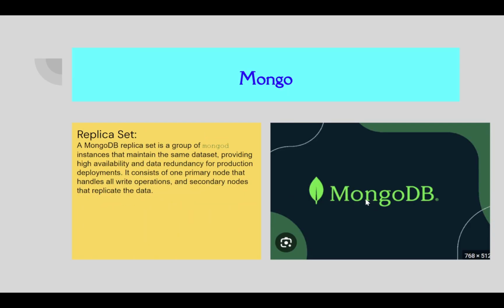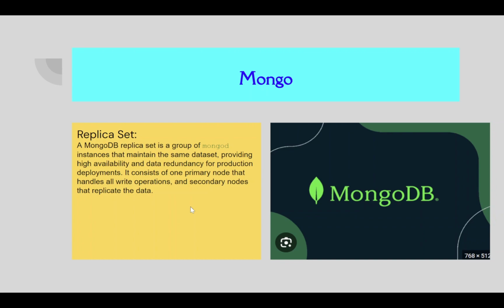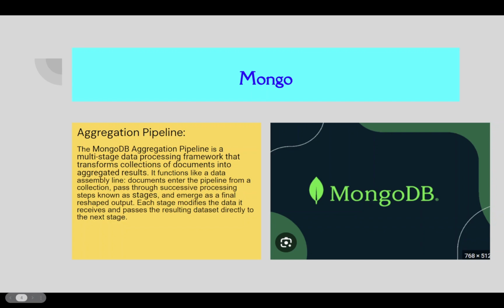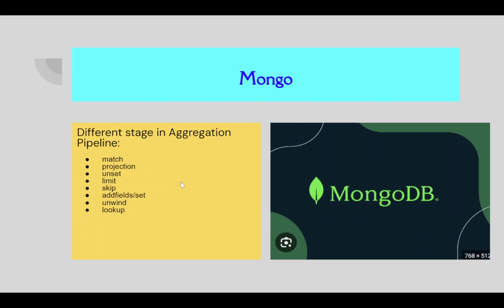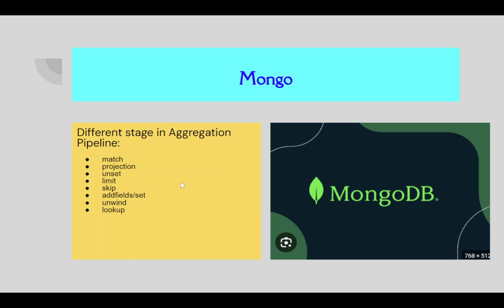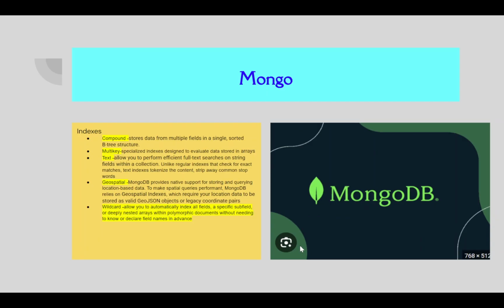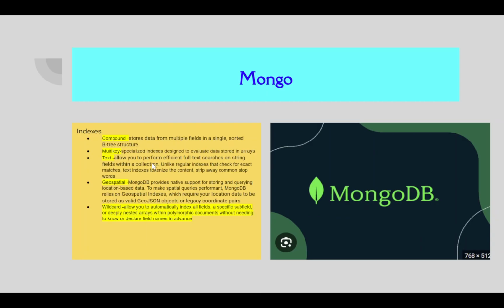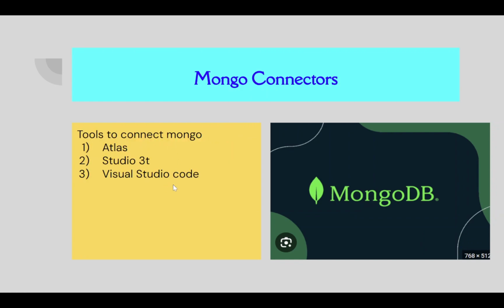MongoDB Features Explained | Replica Sets, Aggregation Pipeline & Indexes | Complete Guide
🚀 Want to master the most important MongoDB features used in real-world applications?

In this tutorial, you'll learn the three most powerful MongoDB capabilities that every backend developer, full-stack developer, data engineer, and database administrator should know:

✅ Replica Sets
✅ Aggregation Pipeline
✅ Indexes

These features are the foundation of building scalable, highly available, and high-performance MongoDB applications.

Whether you're preparing for MongoDB interviews, working on enterprise applications, or learning NoSQL databases, this video provides practical explanations with real-world examples.

✔️ What is a Replica Set?

Primary and Secondary Nodes
Automatic Failover
High Availability
Data Replication
Read Preferences
Election Process
Write Concern
Replica Set Architecture

✔️ Aggregation Pipeline

Data Transformation
Data Analytics
Multiple Pipeline Stages
Filtering Documents
Sorting Results
Grouping Data
Lookup (Joins)
Project
Match
Unwind
Count
Sum
Average
Real-world Aggregation Examples
Performance Tips

✔️ MongoDB Indexes

Why Indexes Matter
Collection Scan vs Index Scan
Single Field Index
Compound Index
Multikey Index
Text Index
Unique Index
TTL Index
Sparse Index
Partial Index
Covered Queries
Query Optimization
Explain Plan

✅ .NET Developers

✅ Java Developers

✅ Node.js Developers

✅ Python Developers

✅ Backend Engineers

✅ Database Administrators

✅ Data Engineers

✅ Software Architects

✅ Students Learning MongoDB

✅ Anyone Preparing for MongoDB Interviews

💡 Why Learn These Features?

✔ Improve database performance

✔ Reduce query execution time

✔ Design production-ready systems

✔ Handle millions of records efficiently

✔ Increase application availability

✔ Prepare for technical interviews

🛠 Technologies Covered
MongoDB
NoSQL Database
Replica Sets
Aggregation Framework
MongoDB Indexes
Performance Optimization
Query Optimization
High Availability
Data Replication
Database Scaling
Enterprise MongoDB
MongoDB Shell
MongoDB Compass

If you're learning MongoDB from scratch, don't forget to check out the complete MongoDB playlist where we cover:

MongoDB Basics
CRUD Operations
BSON Documents
Collections
Aggregation Framework
Replica Sets
Sharding
Transactions
Indexing
Performance Tuning
Real-World Projects
Enterprise MongoDB Development

Your support helps create more in-depth software engineering tutorials.